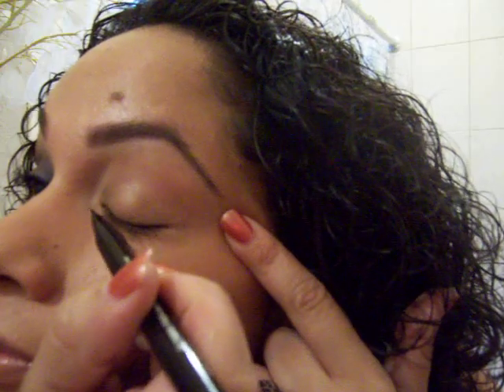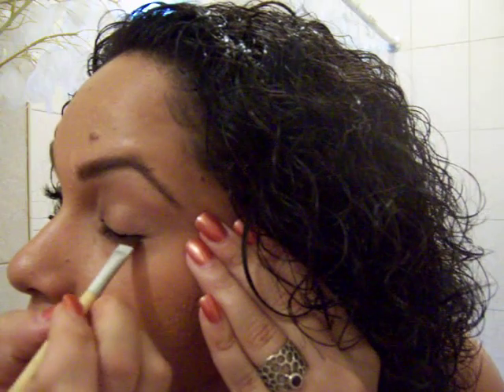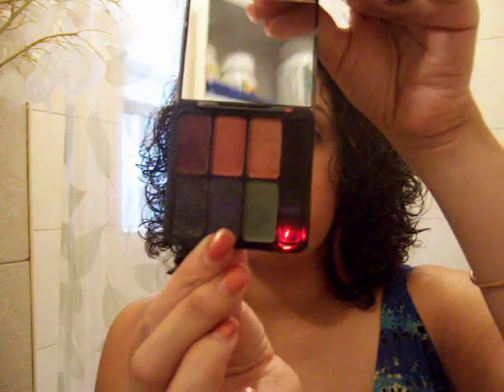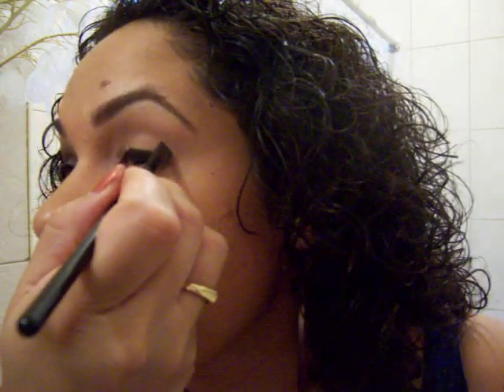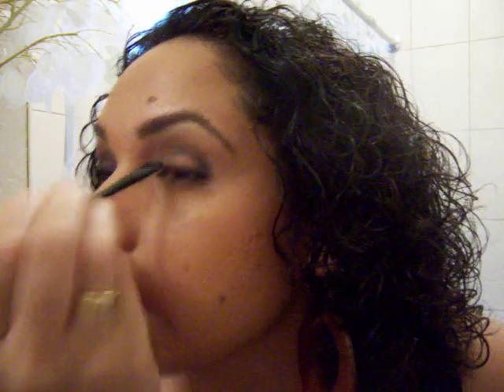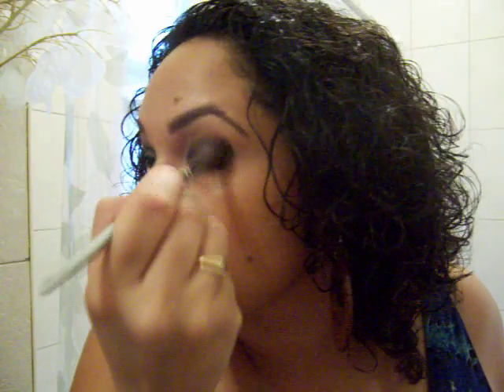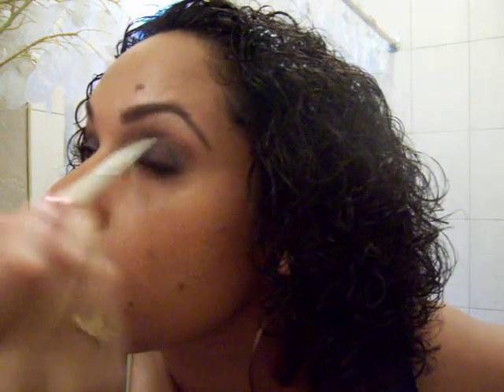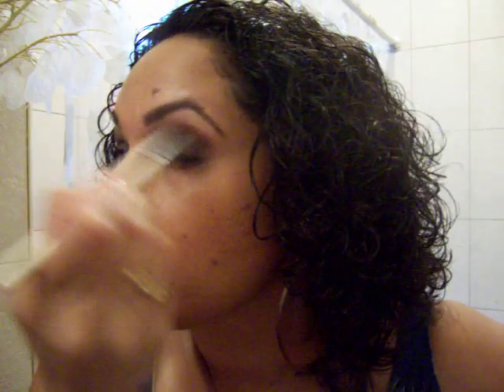Eve Pearl Smokey Blues Part 1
Products Used:

Eyes -
Eve Pearl Ultimate Eye Palette
Eve Pearl Diva Eye Palette
Eve Pearl Black Pearl Liquid Eyeliner
Rimmel Soft Kohl Kajal Eyeliner in Jet Black
Milani Brow Kit (highlighter used in inner duct) great dupe for MAC's Mylar or Phloof!
L'Oreal Extra Volume Collagen Formula Mascara

Face -
Eve Pearl Foundation and Salmon Concealer
Eve Pearl Blush Trio in Sultry Cheeks (Dark)

Lips -
Avon My Lip Miracle Lipstick in Sugar Chic (discontinued but I found it on Ebay)
Yves Saint Laurent Gloss Repulpant Shiny Lip Plumper #4 - Glossy Nude (found this in Jack's - a discount store in NYC!)
It might be fake but I love it and I got it for $10 - retail price is $26.

Also see Eve Pearl makeup tutorials on youtube